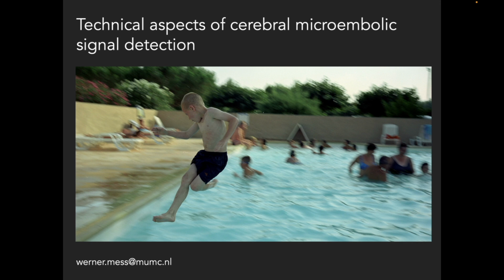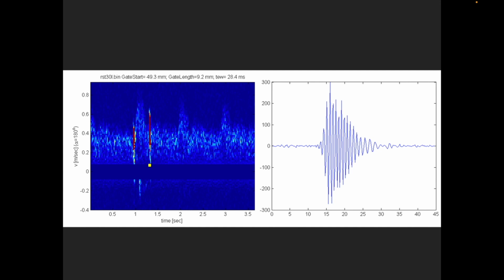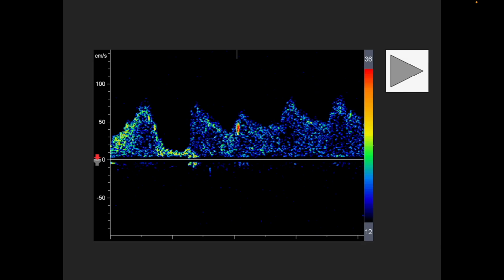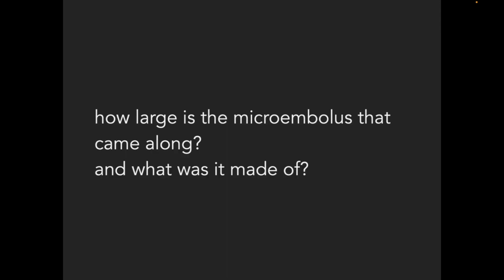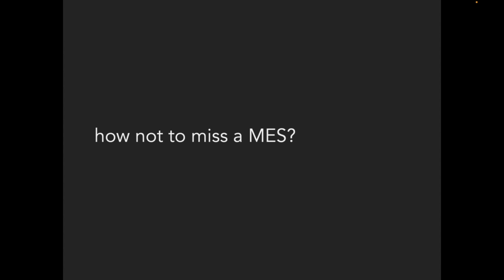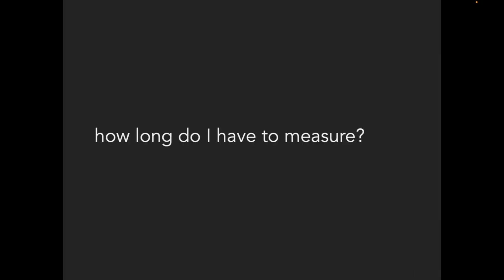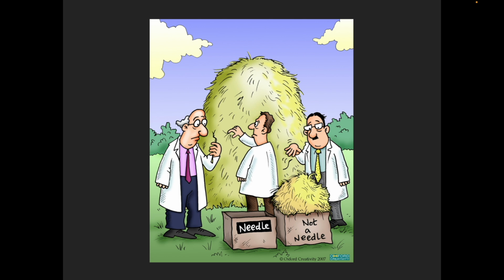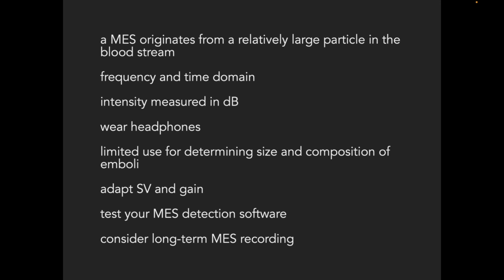Technical Aspects of Cerebral Microembolic Signals (MES) by Werner H. Mess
A 30 minute lecture on cerebral MES by Prof. Dr. Werner H. Mess (Maastricht UMC+)